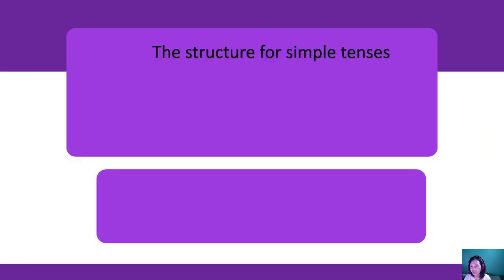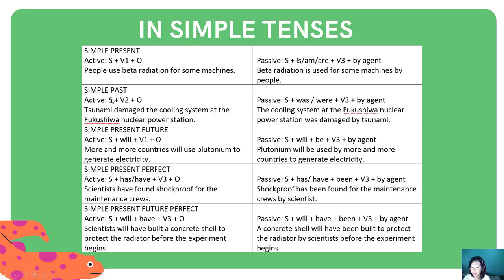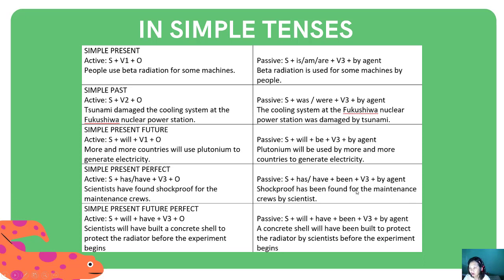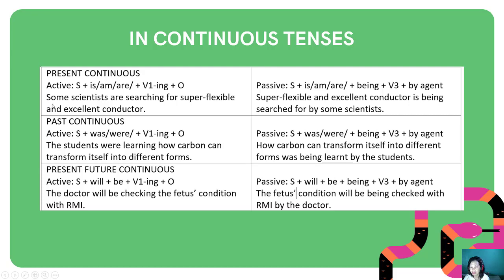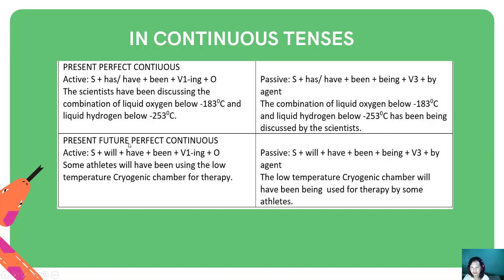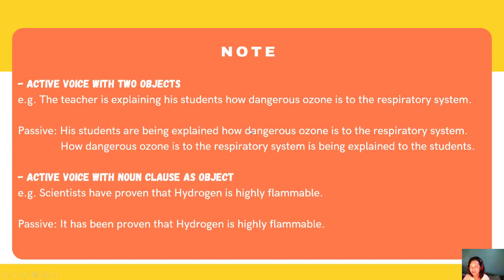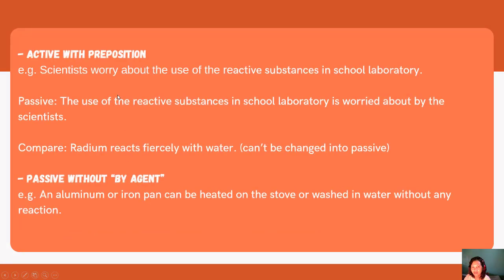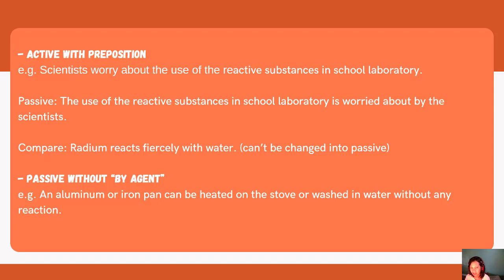PASSIVE VOICE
The Passive Voice is used when we want to emphasize the action (the verb) and the object of a sentence rather than subject.